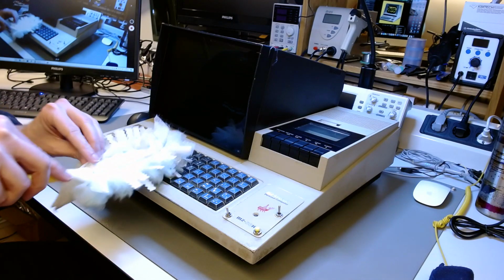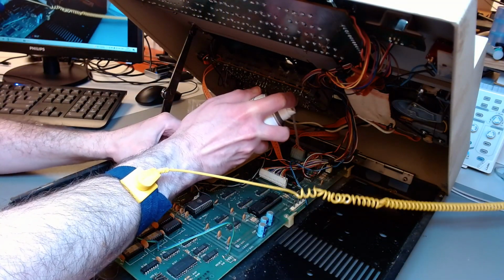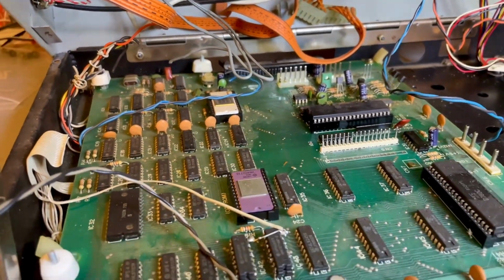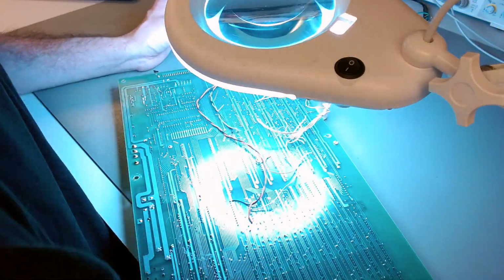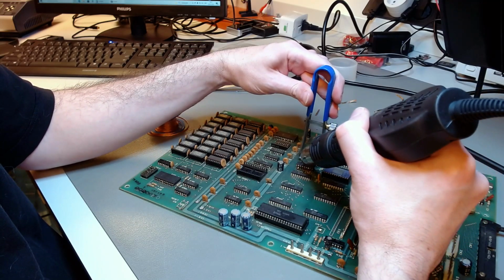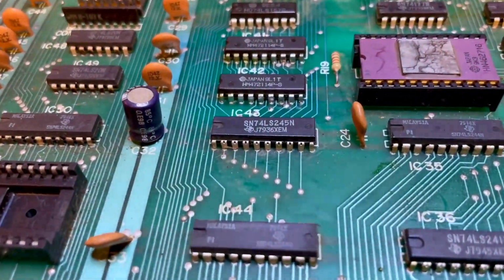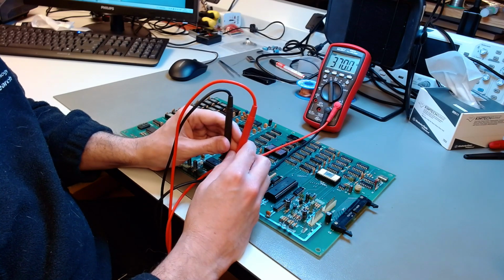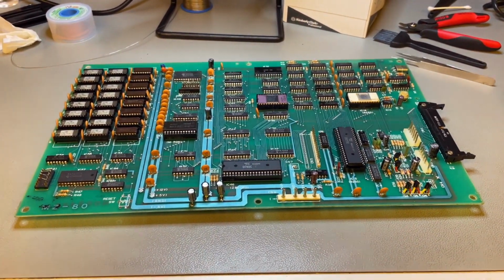Sharp MZ-80K museum-quality restoration, PART 1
Part 1 of my museum-quality (hopefully!) restoration of a Sharp MZ-80K home computer from Japan, 1978. In this part I investigate and disassemble the computer, making notes of the myriad modifications the previous owner did. The motherboard is restored.

ERRATA: At 14:20, that is NOT a ROM, but the Programmable Interval Timer (UPD8253C).